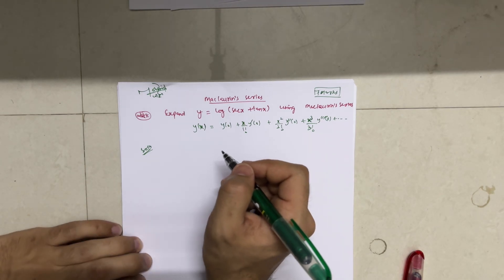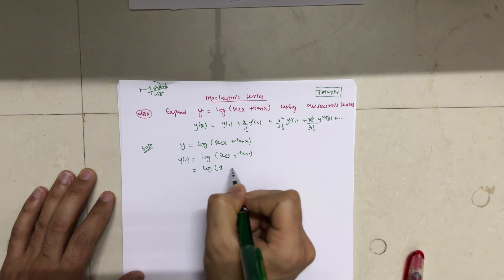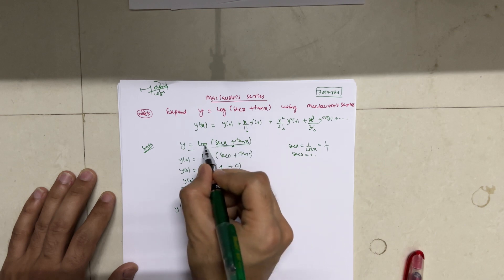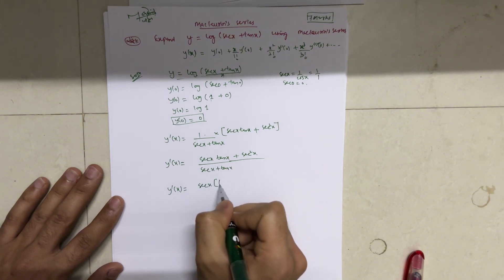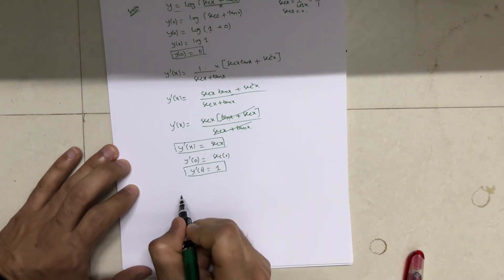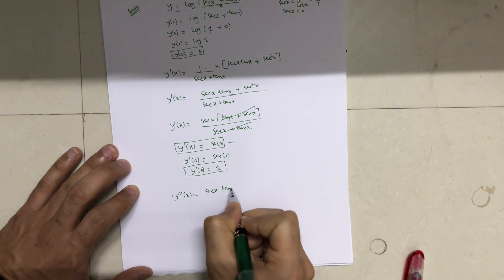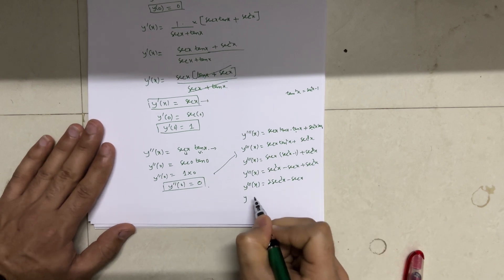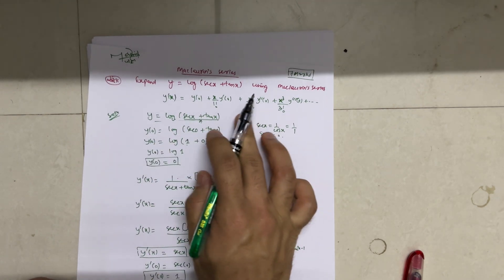Maclaurin Series Expansion | Most Frequently Asked Question | 7Marks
Maclaurin Series Expansion | Most Frequently Asked Question | 7Marks#vtu#vtuexams#viral

Your Queries,

Maclaurins Series
Maclaurins Series Expansion
Maclaurin series
Bmats101
Bmats101 vtu
Bmats101 module 2
Bmate101
Bmate101 vtu
Bmate101 module 2
Bmatc101
Bmatc101 vtu
Bmatc101 module 2
Bmatm101
Bmatm101 vtu
Mohsin ali